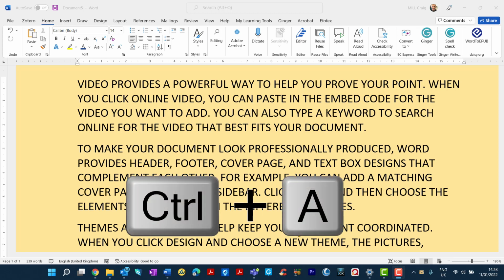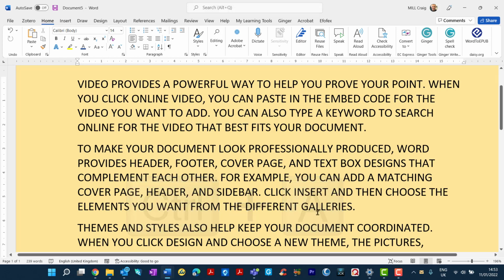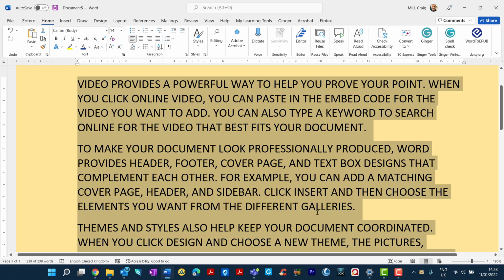06 Using keyboard shortcuts to change sentence case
Sometimes when the Caps Lock is on all the text will be typed in uppercase. This tutorial explains how to use keyboard shortcuts to change between different cases - lower, sentence and upper case.